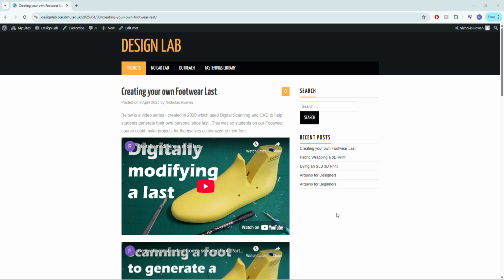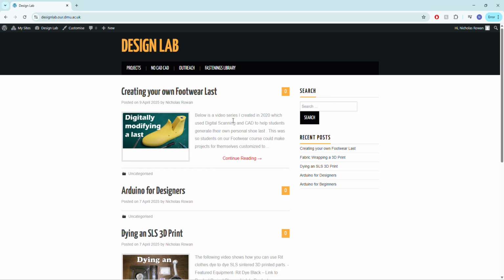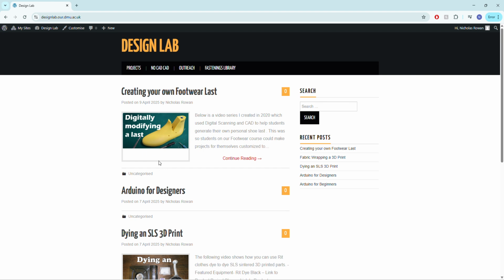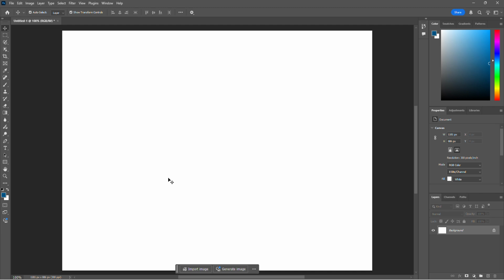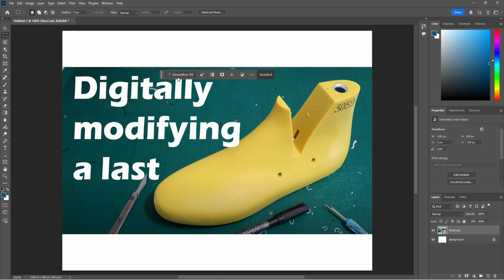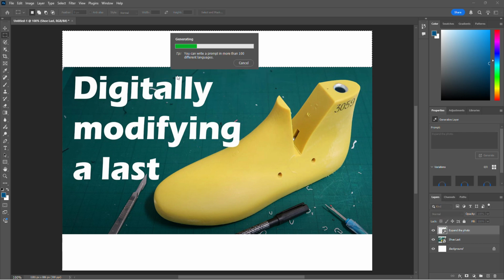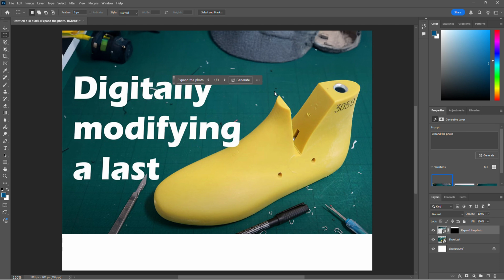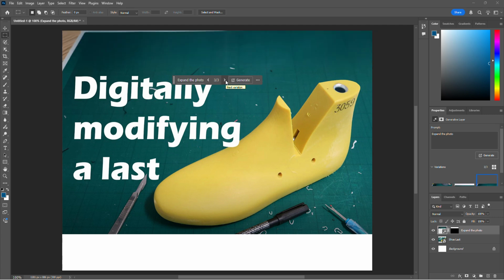Photoshop Generative AI Recording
This is quick video using Adobe Photoshop to change an images aspect ratio.